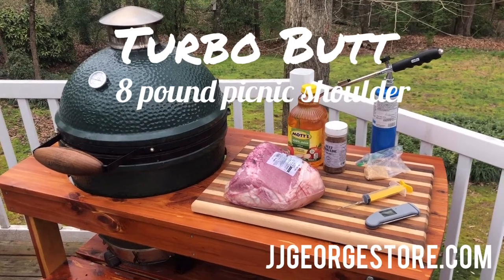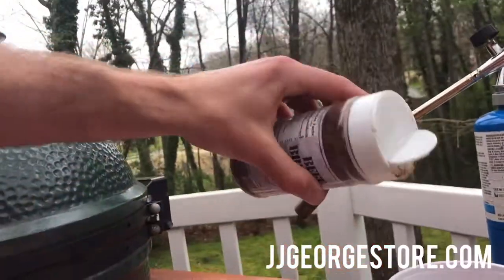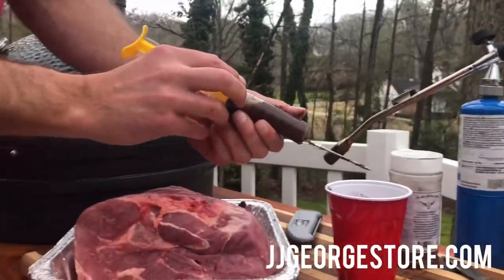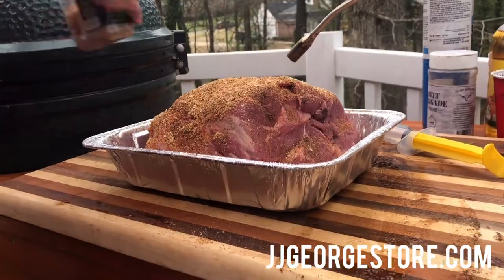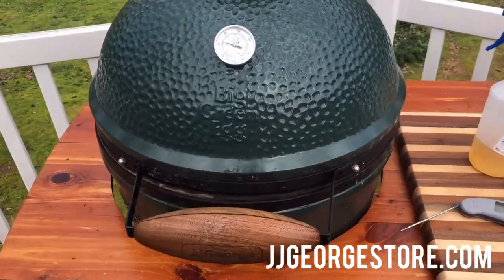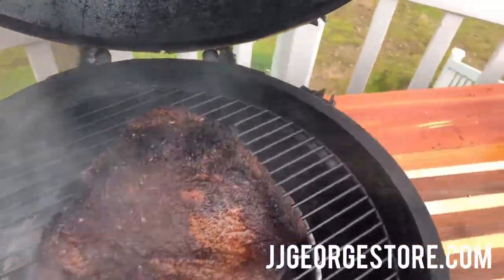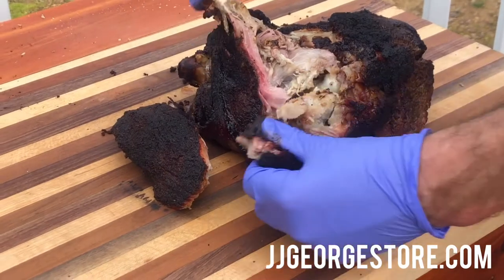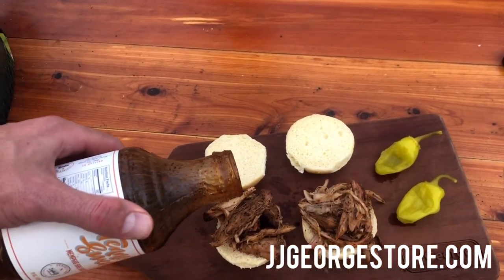JJGeorge Turbo Butt Picnic Shoulder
No time to cook your Picnic or Boston Butt low and slow...  No problem!  In this short video we run you through the easy steps to making a Turbo Butt!  Watch to see us eating an 8lb picnic shoulder in under 6 hours!